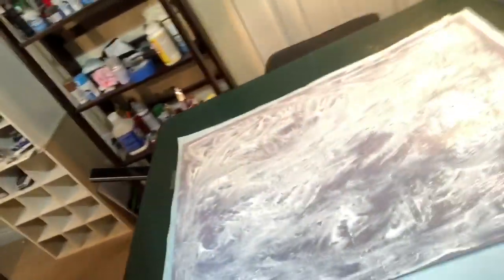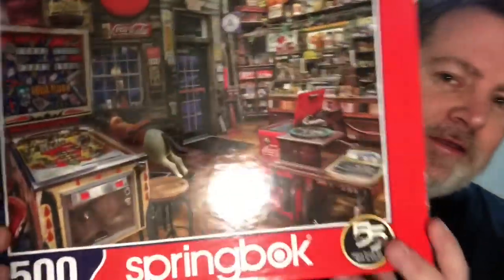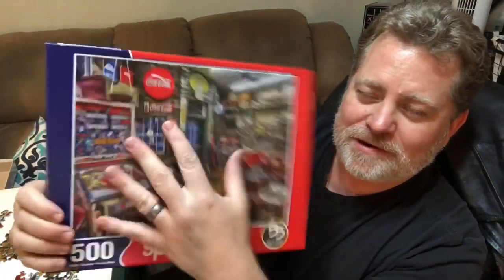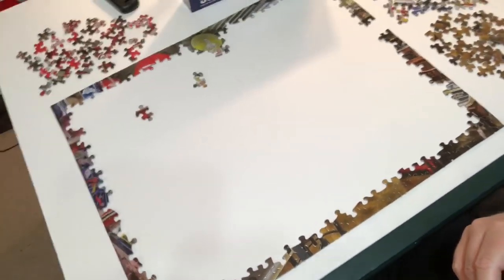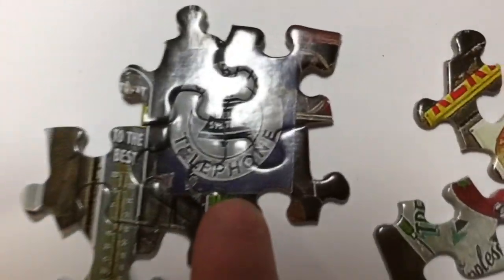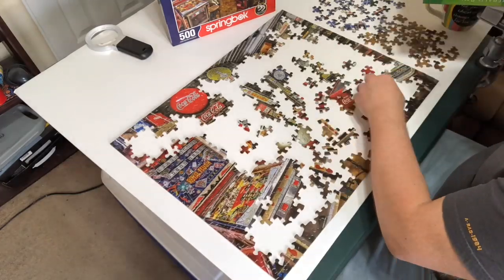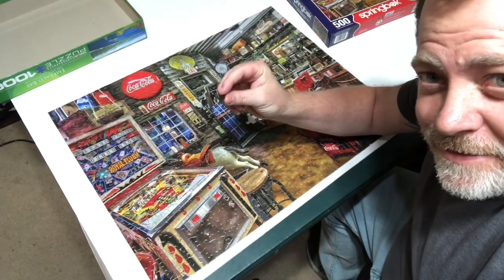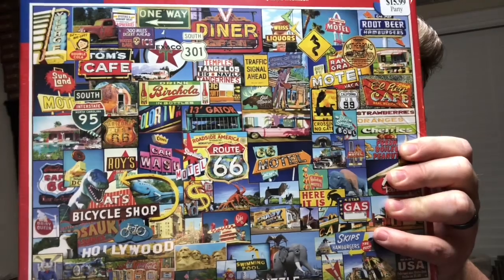‘The Good Nabor Store’ Puzzle 2 All Parts 1&2 Jigsaw Puzzle by Springbok 500p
So this is a combination of parts 1 and 2 of the 500p Springbok puzzle 'Good Nabor Store.' Proud to say the sub-channel 'Superdan's Jigsaw Puzzles!' is starting to grow...slowly...but surely. I will continue to put salient jigsaw puzzle videos on Superdan as well!
What can I say. Love the Gottlieb Royal Flush pinball machine, old general store feeling, antique signs and coca-cola. Just very cool. I hope you enjoy too. Cheers!